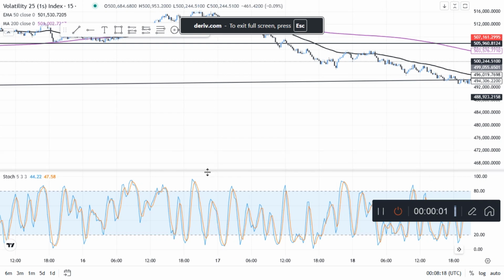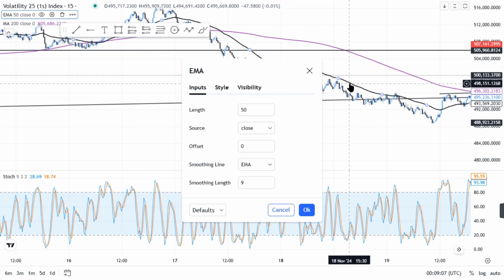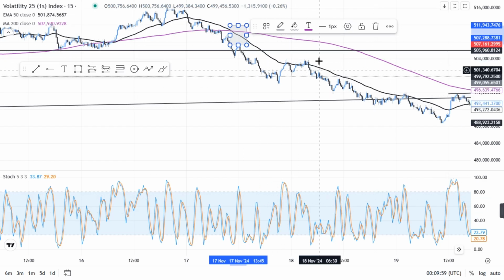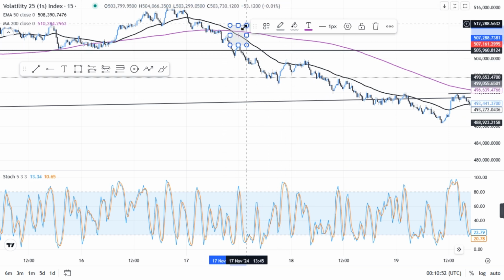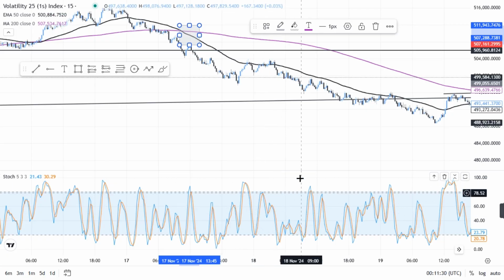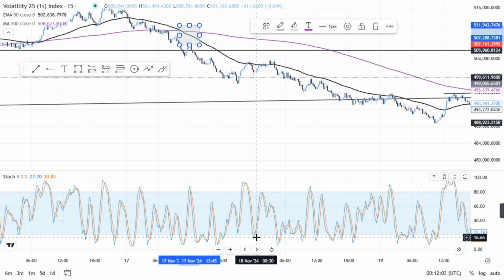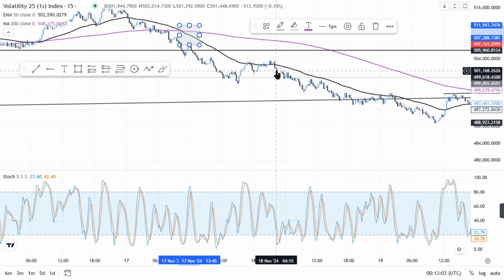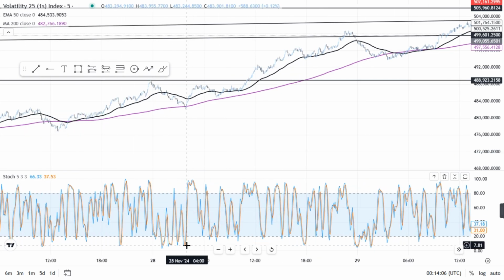BEST V75 Scalping strategy for trading PROFITABLY to Grow your small Account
How to Scalp Volatility Indices easily, profitably & consistently using moving averages and stochastic oscillator